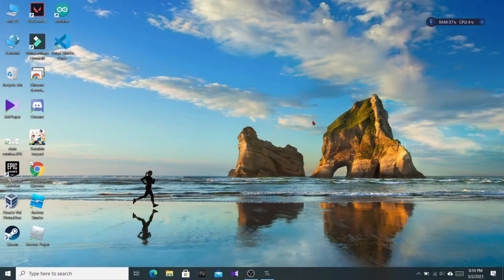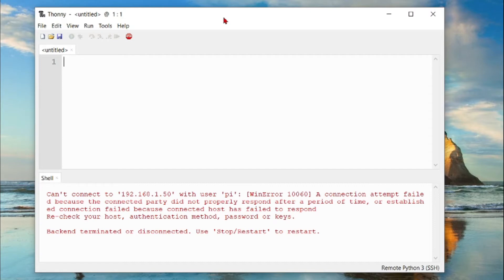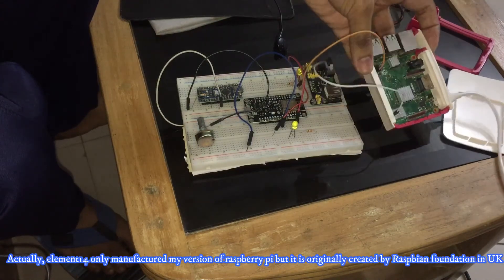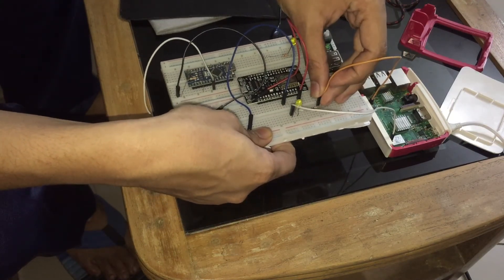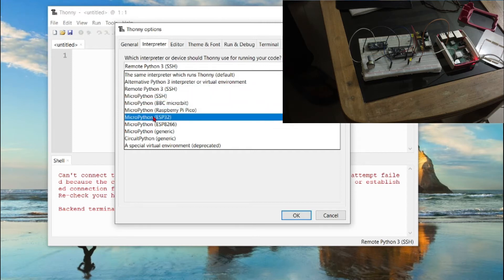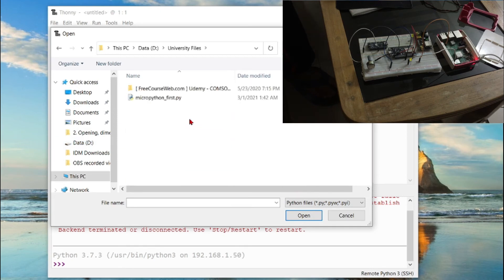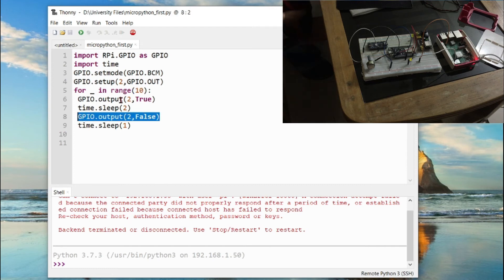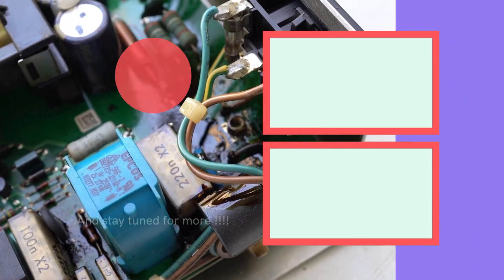How to remotely program raspberry pi from PC/MAC using thonny and SSH (full tutorial)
Hello everyone,
I have come to you with another technical video on how to code your raspberry pi using Thonny, a Python IDE that can be used without installing python on your computer. Thonny is a friendly IDE having an interpreter by which you can use to code several microcontrollers like ESP8266, ESP32, Raspberry pi pico etc as well as SBC's like raspberry pi, Asus tinker board, NVIDIA Jetson Nano etc. So, I have come over it to let it introduce it to you. So no hassle to install VNC or connecting your raspberry pi with HDMI to code on your pi or other SBC's, start coding from your PC or MAC today!!!

Video timestamp:
1) Start: 0:00
2) Introduction: 0:11
3) Thonny IDE interface discussion: 1:23
4) Pin diagram (GPIO) configuration: 3:18
5) Full Pin Diagram (Courtesy: Fritzing): 6:09
6) Uploading code via SSH: 6:24
7)Executing the code and blinking the LED: 12:25